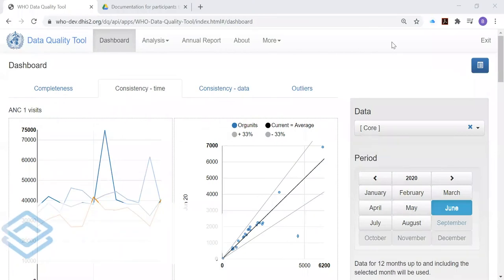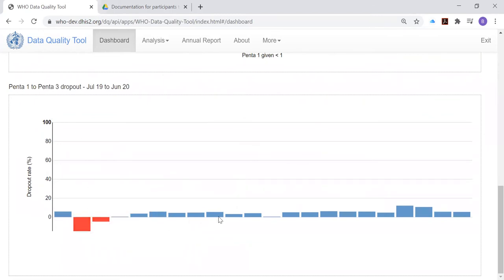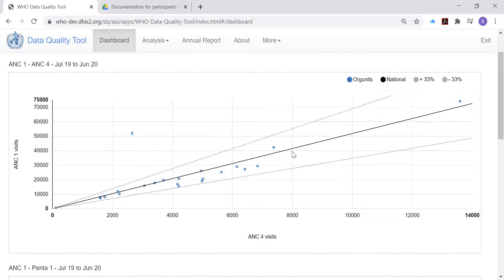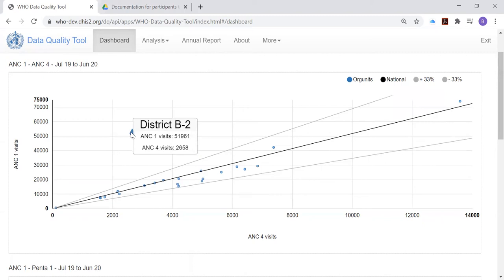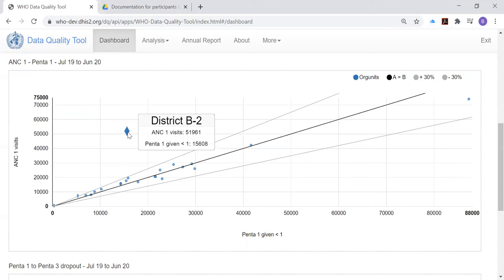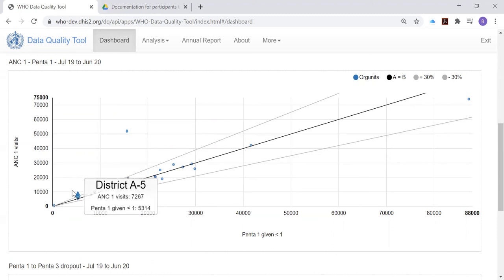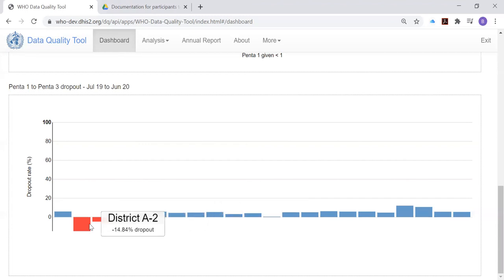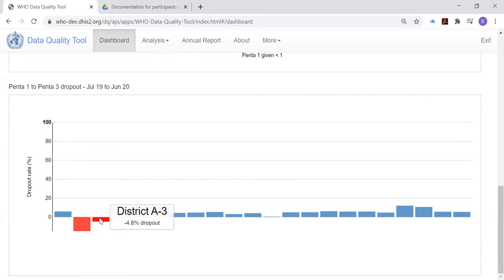2.1.4 - Data Quality Academy - Consistency - Data